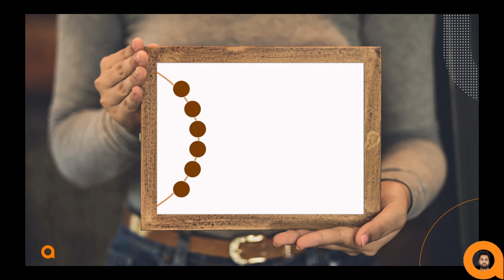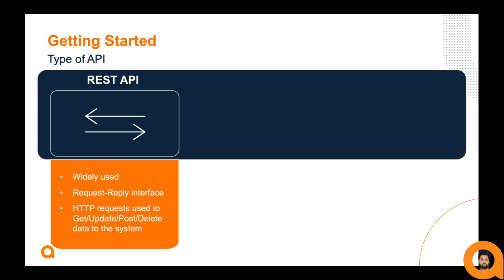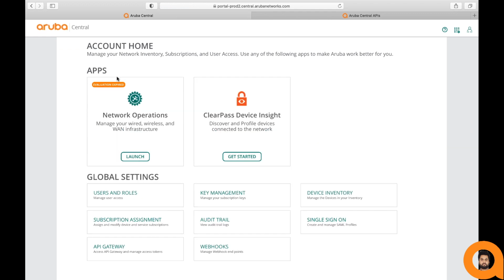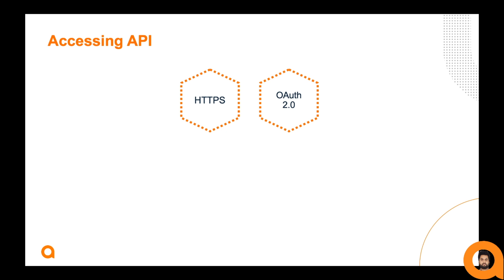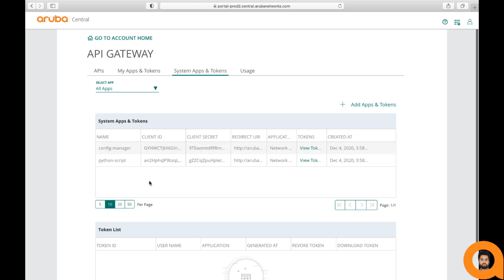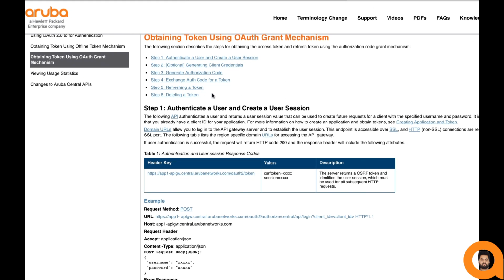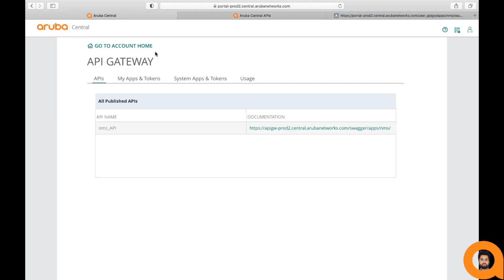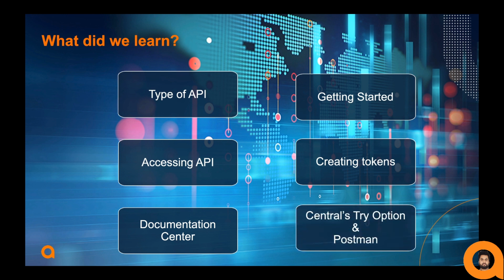Intro to HPE Aruba Networks Central API Gateway - HPE Aruba Networks Bots Central Series 01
This is the first video in the HPE Aruba Networks Bots Central Series - Intro to HPE Aruba Networks Central API Gateway.
This introduction will walk you through the various aspects of the HPE Aruba Networks Central API Gateway, show you how to get started, talk about the steps involved while working with Central API, provide examples for using API as well as share some good-to-know stuff.

Questions? Feel free to post any questions or solutions to our Airheads Developer Community:

Kickstart your automation journey with the HPE Aruba Networks Developer Hub for comprehensive guides, resources and API documentation of HPE Aruba Networks products